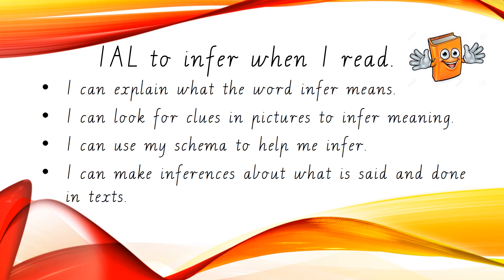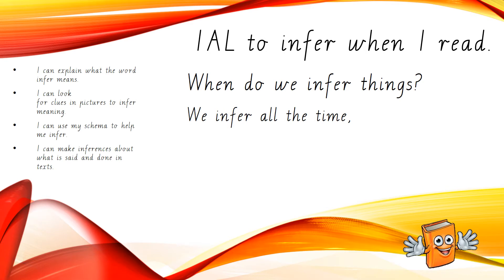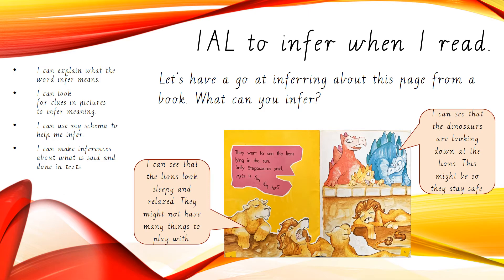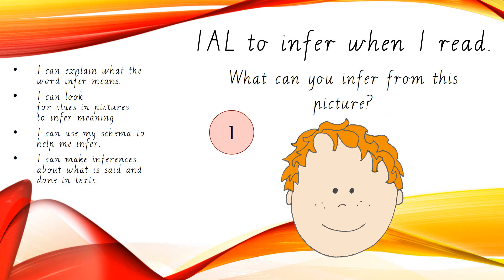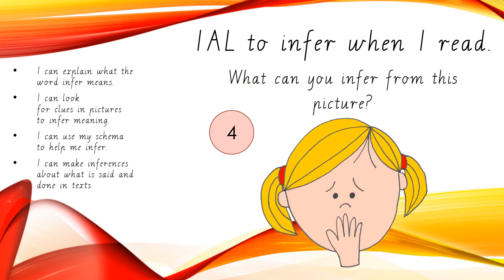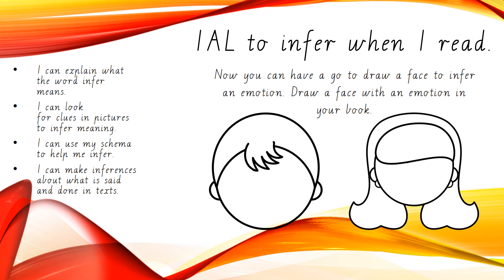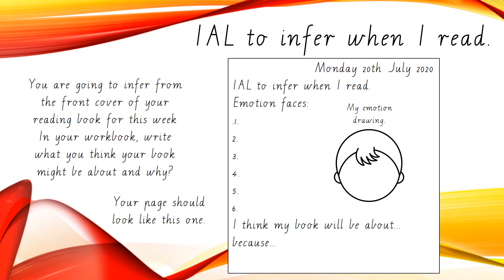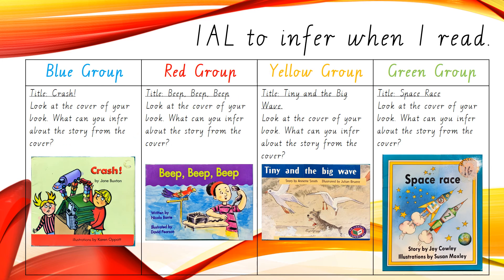Inferring PowerPoint Session 1